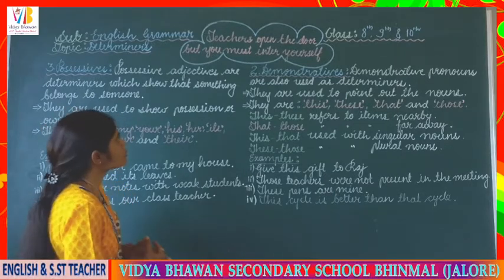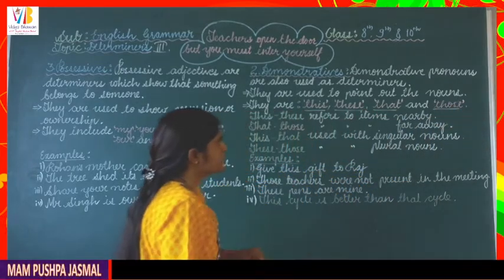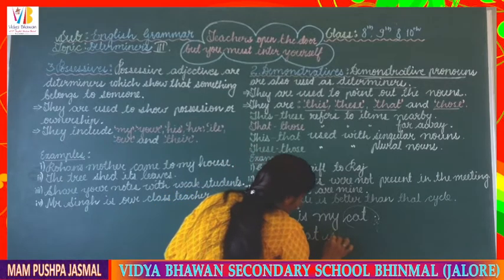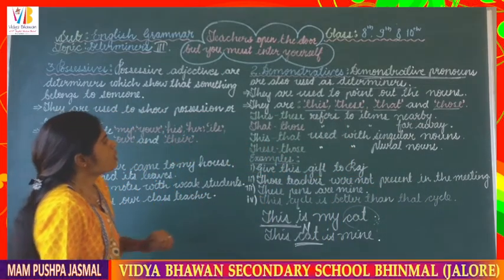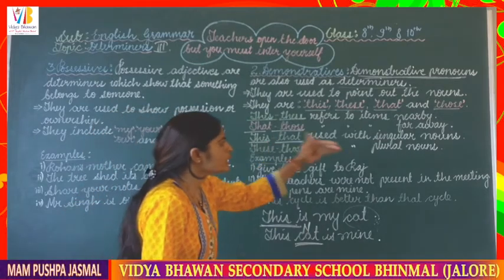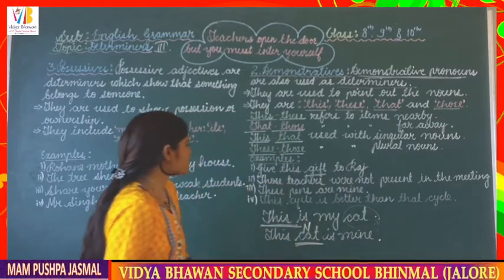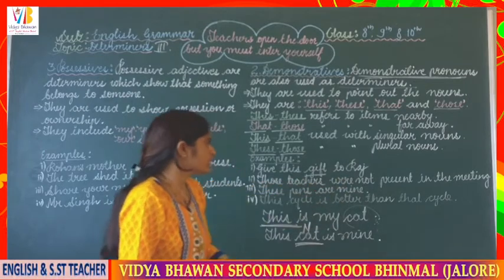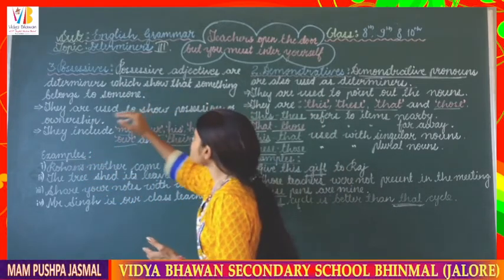ENGLISH GRAMMAR II Part - 3 II DETERMINERS II By Mam Pushpa Jasmal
CLASS 8 TO 10 ! ENGLISH GRAMMAR
Lesson - DETERMINERS ! II Part - 3 II
By Mam Pushpa Jasmal
School - Vidya Bhawan Secondary School Bhinmal
Address - Surta ki Dhani Road, Bhinmal, Dist - Jalore (Rajasthan)